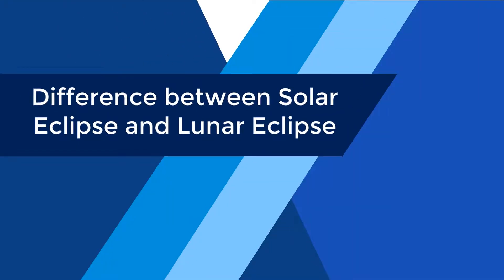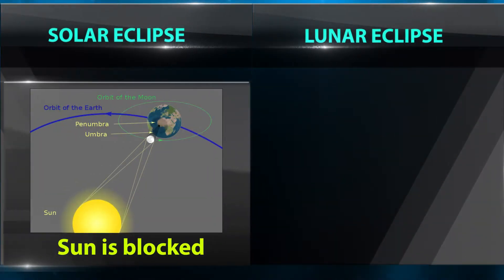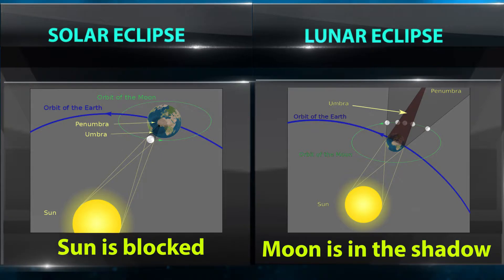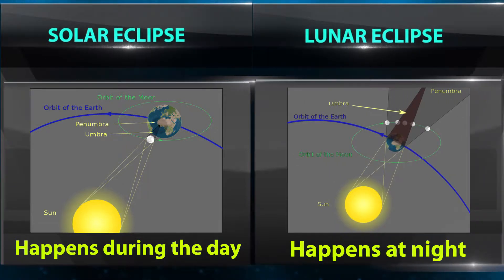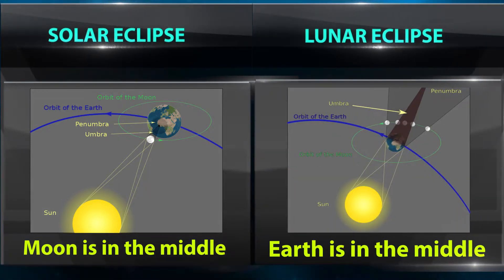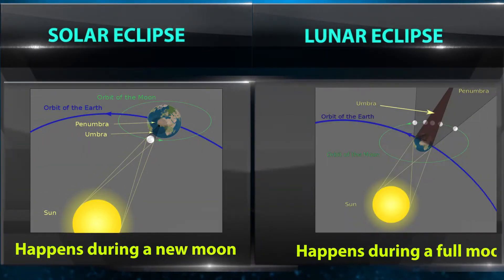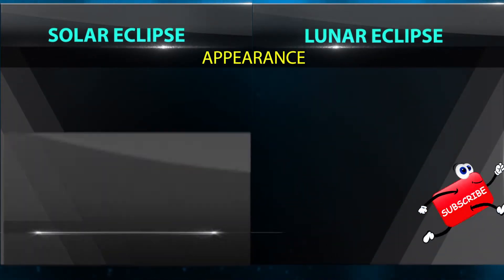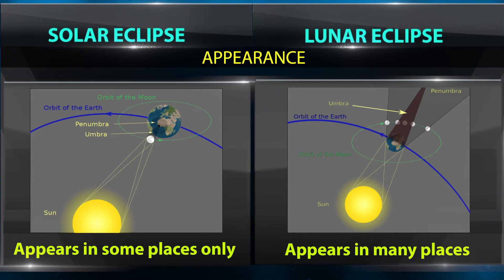What is the Difference Between Solar Eclipse and Lunar Eclipse | Light | Physics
Difference between solar eclipse and lunar eclipse, light, physics.

Team SimplyInfo.net